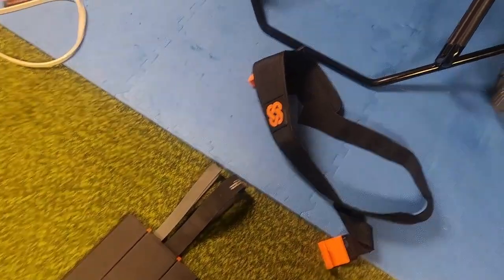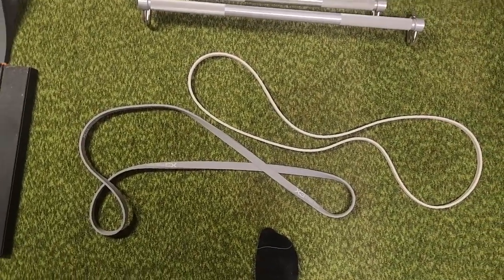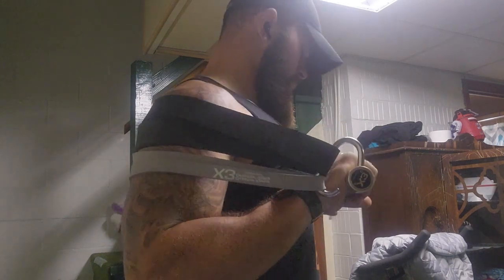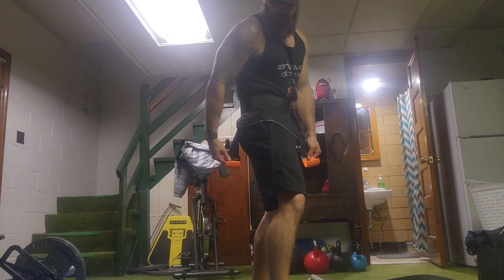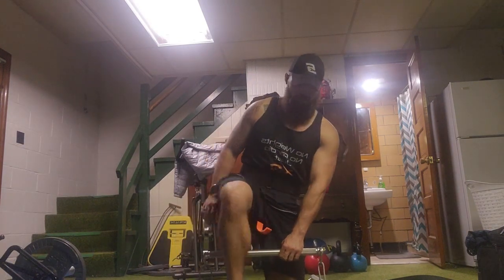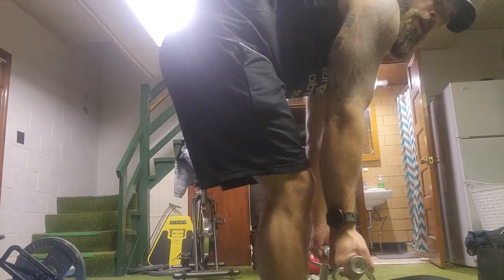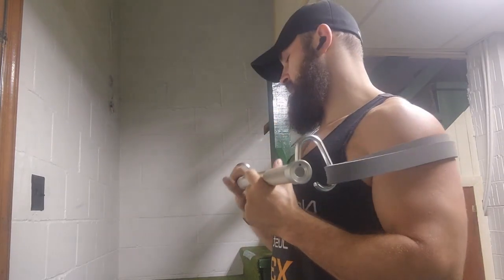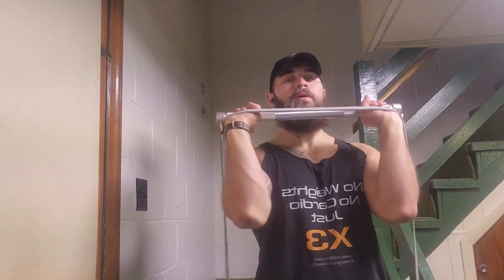X3 Bar UPDATED Review!